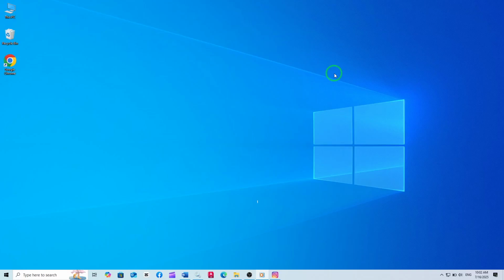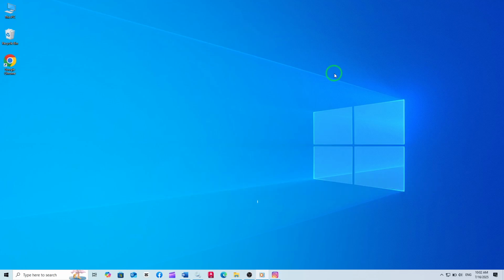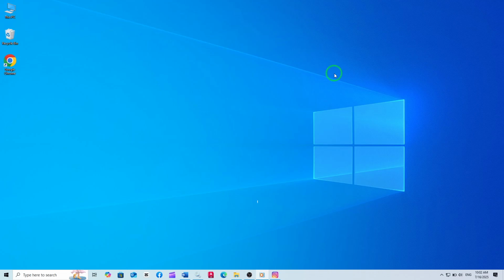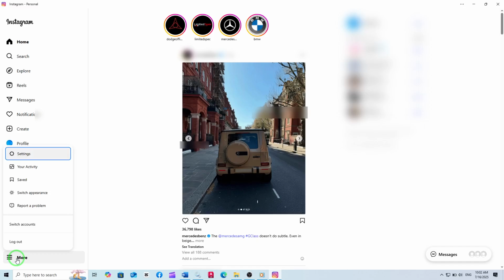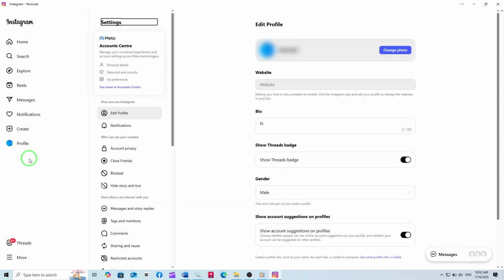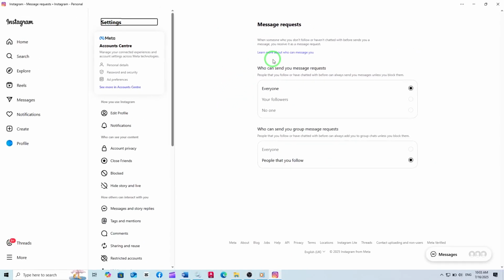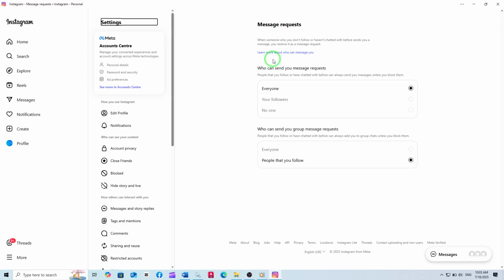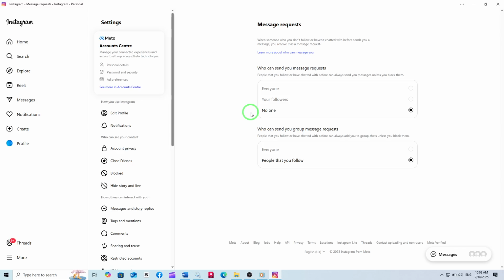How To Prevent Message Requests On Instagram App On PC (New Update)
Learn how to prevent message requests on the Instagram app on PC with the latest update. This step-by-step guide shows you how to stop unwanted messages and take control of your Instagram privacy settings.

Follow these steps to turn off message requests on Instagram:

1. Open the Instagram app on your PC.

2. Click on the More icon in the left side menu.

3. Go to Settings, then enter Message and story replies.

4. Select Message controls.

5. Under Who can send you message requests, choose No one.

This video will help you secure your Instagram account and enjoy a distraction-free experience by blocking message requests from everyone.

Chapters:
00:00 Intro
00:12 Soultion
01:05 Outro